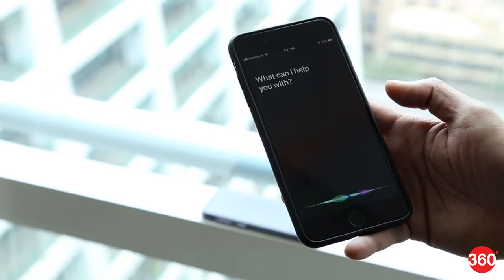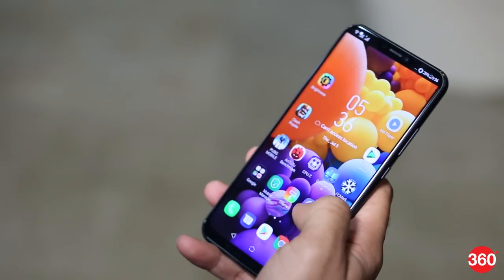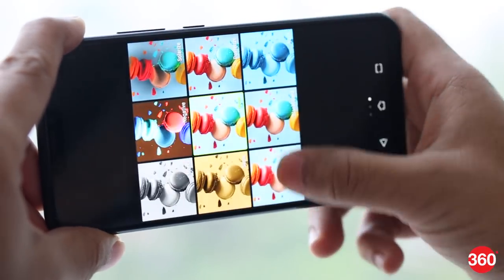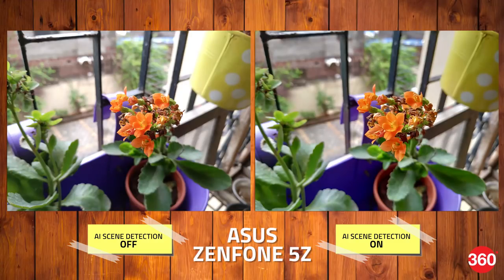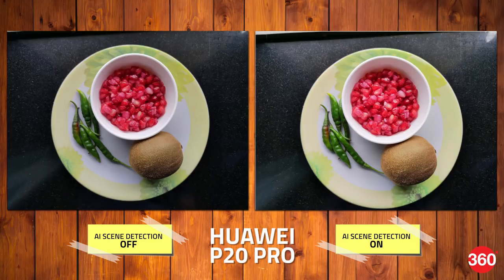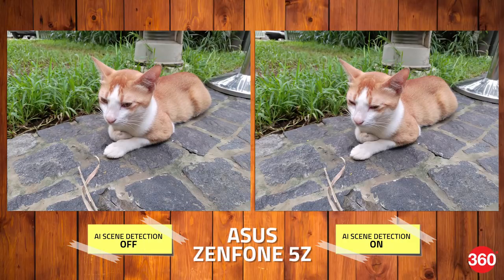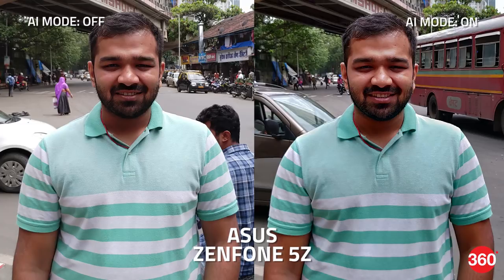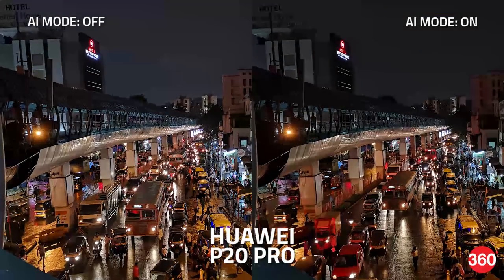Asus ZenFone 5Z, Huawei P20 Pro | Is AI Making Your Pictures Better?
Nearly every phone maker, big and small, seems to be using AI (Artificial Intelligence) as a hook to draw more attention to their new products. AI in smartphones isn’t exactly new. But now companies are also using AI in their camera apps, which automatically detect objects and scenes and improves the picture quality.  Today, we're putting the claim of AI improving photography to the test, using the Asus ZenFone 5Z and the Huawei P20 Pro. Both phones are the flagships devices from their respective companies and boast of AI scene and object recognition.